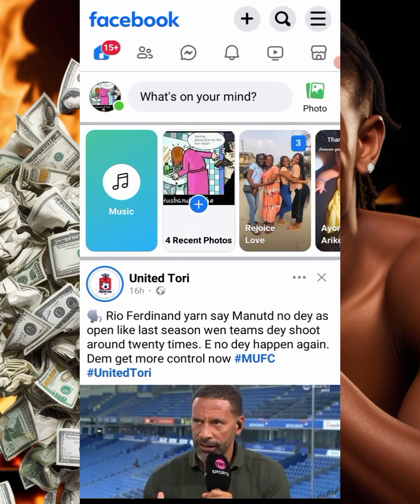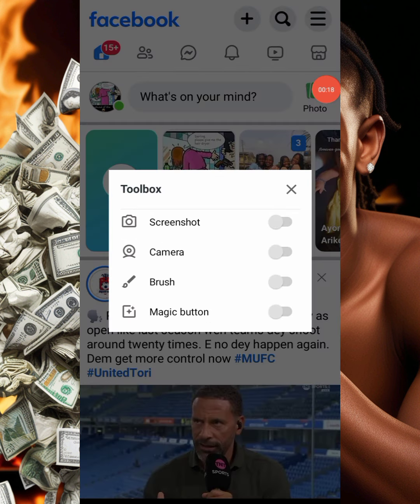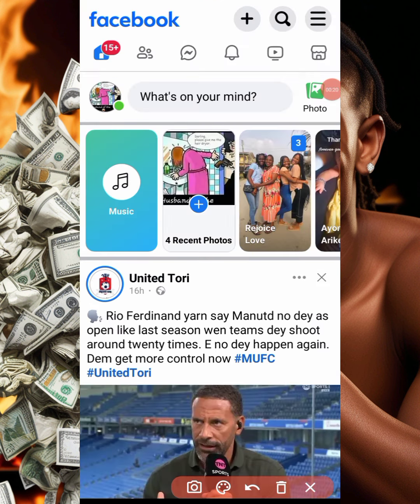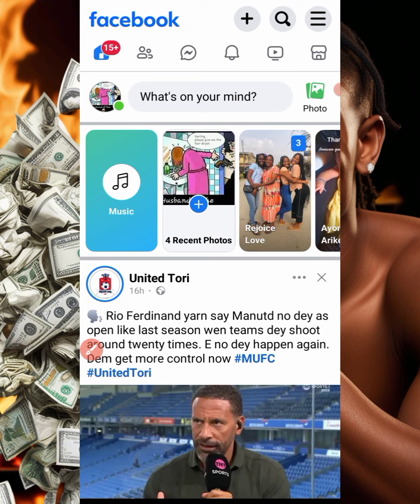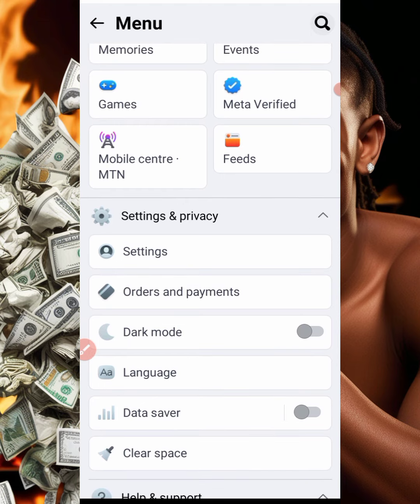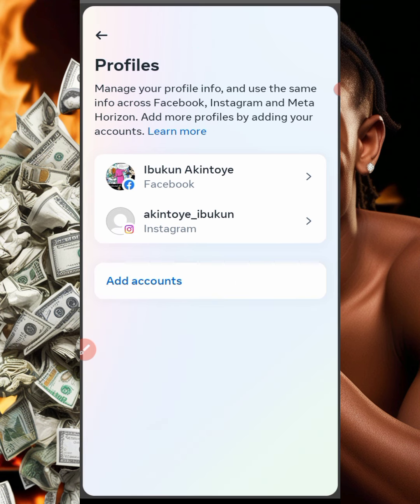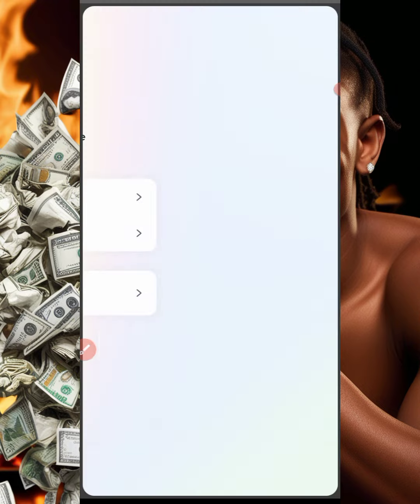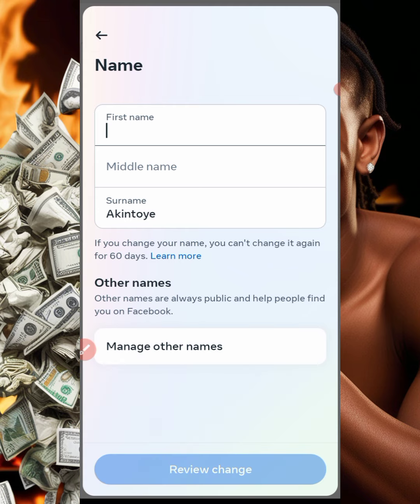💥💥💥 How To Change Your Name On Facebook - Full Guide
GPT
Changing your name on Facebook is a straightforward process, but there are some guidelines and restrictions you need to be aware of. Here’s a complete guide on how to change your name on Facebook:

Step-by-Step Guide to Changing Your Name on Facebook
1. Open Facebook:
Go to Facebook's website or open the Facebook app on your mobile device.
Log in to your account if you aren’t already logged in.
2. Access Settings:
On Desktop:

Click on the downward-facing arrow (▼) in the top right corner of the screen.
Select Settings & privacy and then click Settings.
On Mobile App:

Tap the three horizontal lines (☰) in the bottom right corner for iOS or top right corner for Android.
Scroll down and tap Settings & Privacy, then tap Settings.
3. Go to the Name Change Option:
Click or tap on Personal and account information.
Then select Name.
4. Enter Your New Name:
In the Name section, enter your new first name, middle name (optional), and last name.
Make sure your name follows Facebook’s guidelines:
No unusual capitalization.
No symbols, numbers, or punctuation marks.
No characters from multiple languages.
No titles (like professional or religious titles).
No offensive or suggestive words.
5. Review Your Name Change:
Facebook will show you how your new name will appear. Check it to ensure it’s correct.
After reviewing, click or tap Review Change.
6. Choose Display Format:
Select how you want your name to be displayed (e.g., First Middle Last, First Last).
Enter your password to confirm the change.
7. Save Changes:
Click or tap Save Changes.
Important Considerations:
Name Change Limit: You can only change your name on Facebook once every 60 days, so make sure you are satisfied with your new name before confirming the change.
Verification: If you recently changed your name, Facebook might ask you to verify your identity by providing a government-issued ID or other documentation.
Guidelines Compliance: Ensure your new name complies with Facebook's Community Standards and name policy. If it doesn’t, Facebook may reject your name change request or ask for further verification.
Additional Tips:
Nickname or Maiden Name: If you want to add a nickname or maiden name, you can do so by going to Settings  Profile and then choosing Edit next to Name. You can add an alternate name here that will appear in parentheses.
Consider Privacy: Think about privacy and how people can find you. Using a full name versus a nickname might affect how others can search for you.
Language and Regional Restrictions: Some name changes might be restricted due to local laws or cultural practices.
By following these steps and guidelines, you can easily change your name on Facebook. Make sure to comply with Facebook’s rules to avoid any issues with your name change request.